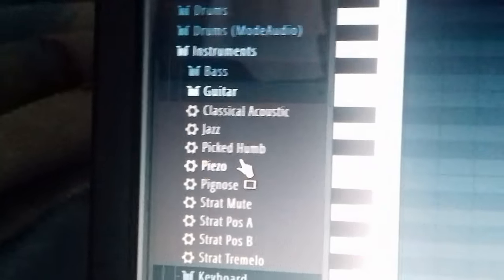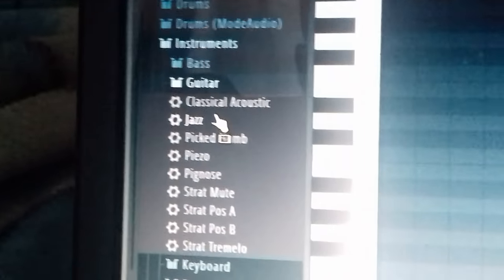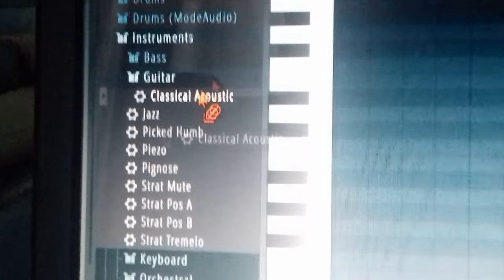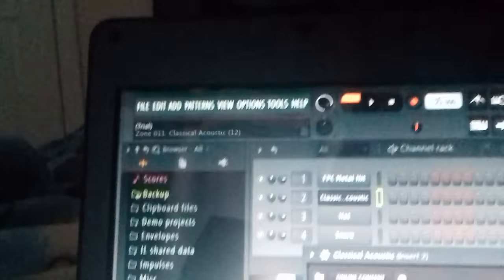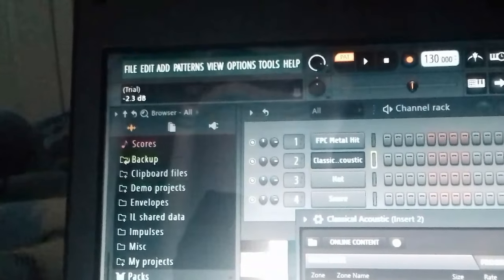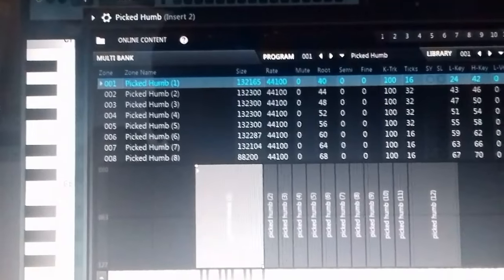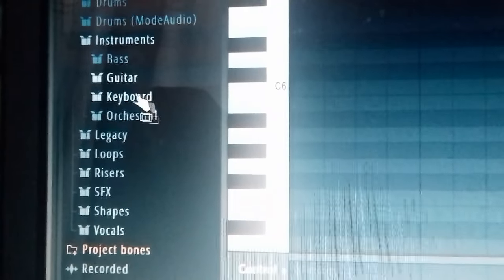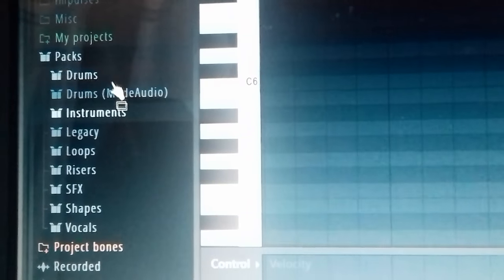FL Studio 20 Music from Scratch Part 2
What's going on fl fans and welcome back to my video on fl studio so today I am making some music from scratch. Let's see what happens when I'll be making it.